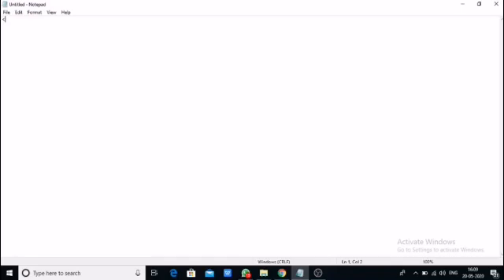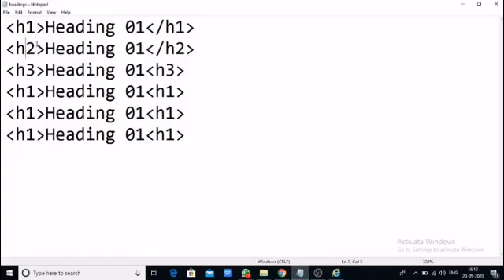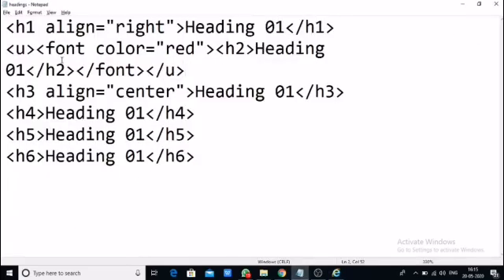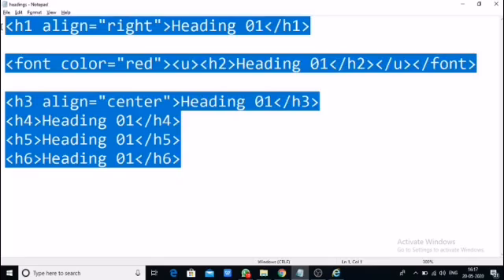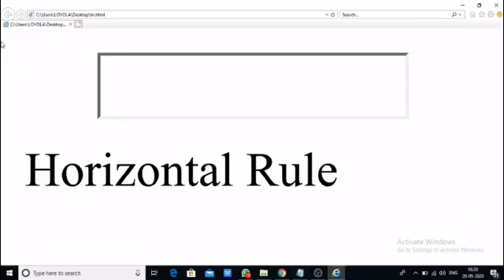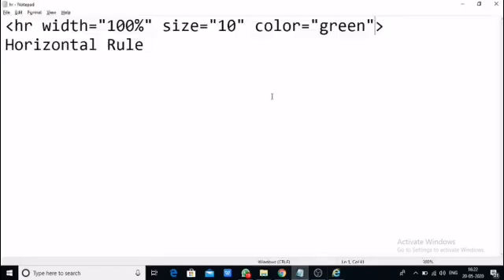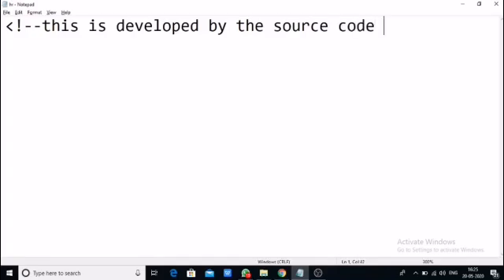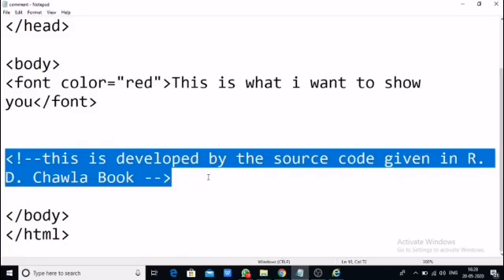10 CA HTML I Headings HR Comment Tags Practical Video 04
10 CA HTML I Headings HR Comment Tags Practical Video 04